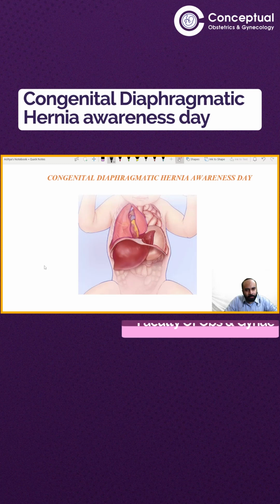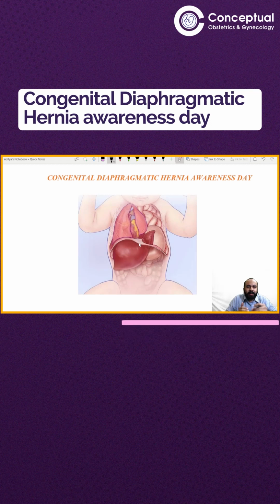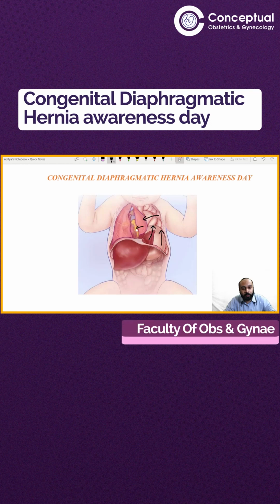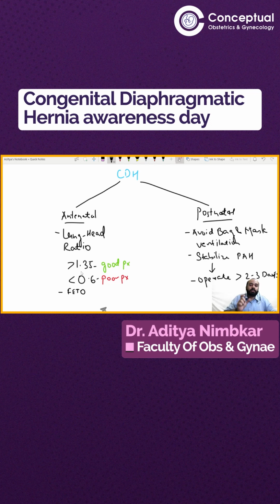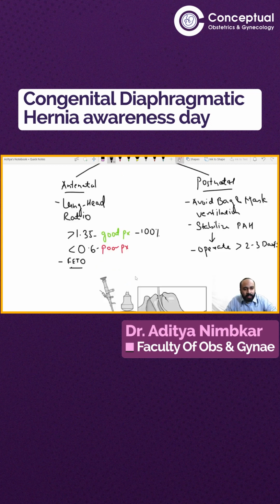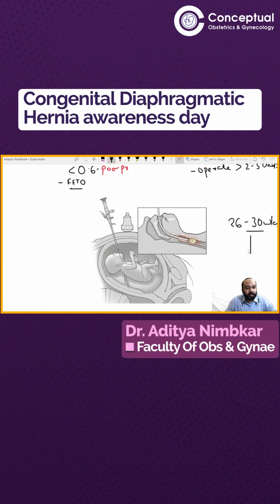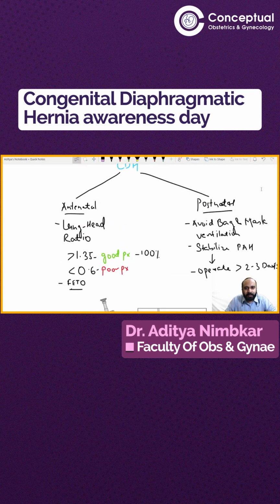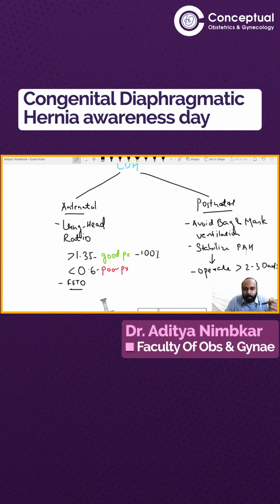Congenital Diaphragmatic Hernia awareness day By Dr Aditya Nimbkar | Conceptual OBG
Feature of The Day shedding light on Congenital Diaphragmatic Hernia (CDH) in honor of World CDH Awareness Day.
Join us for an insightful discussion on the pivotal role of obstetricians in managing CDH.
Discover crucial antenatal interventions, key prognostic markers, and essential postpartum strategies from a unique obstetrician's perspective.